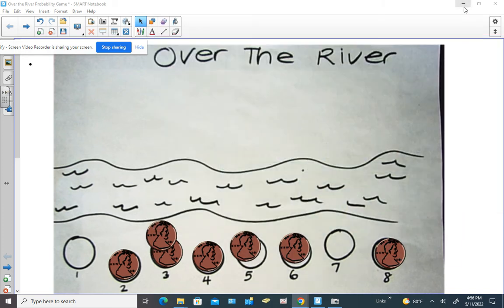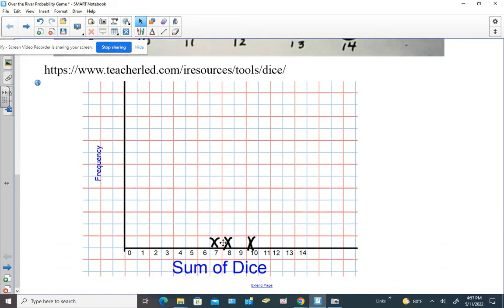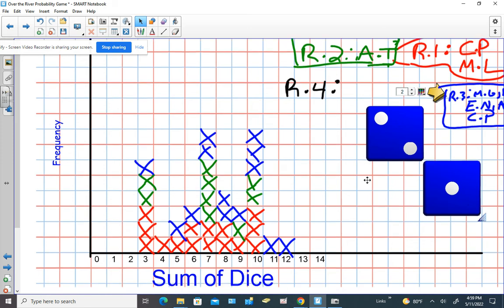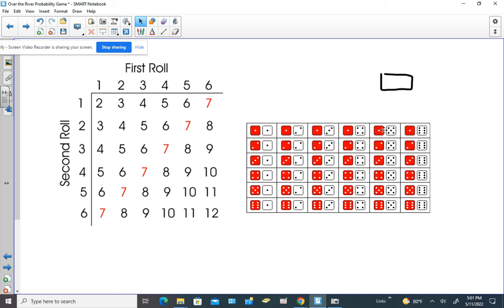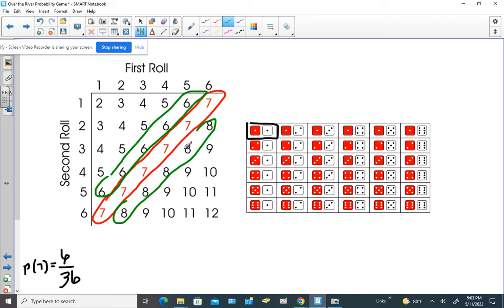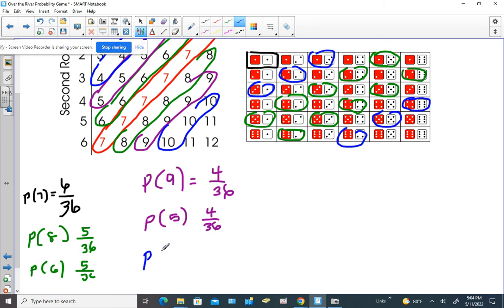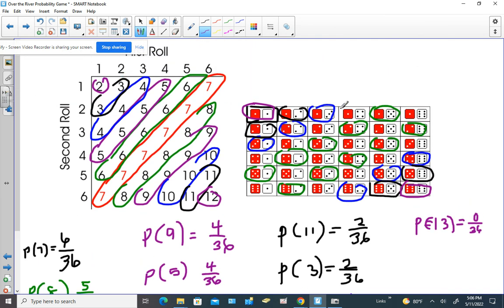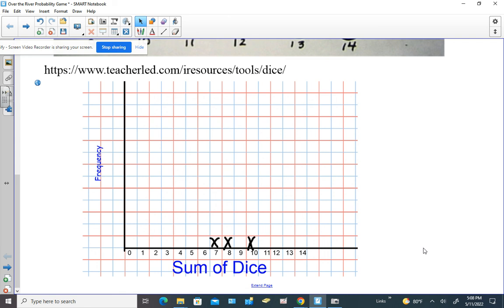Over the River Probability Game (Introduction to Dot Plots)